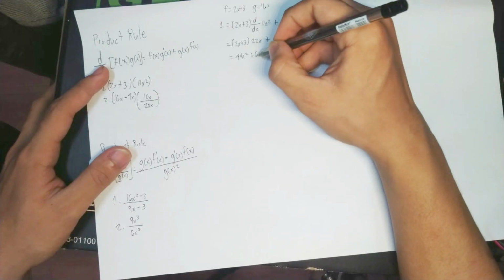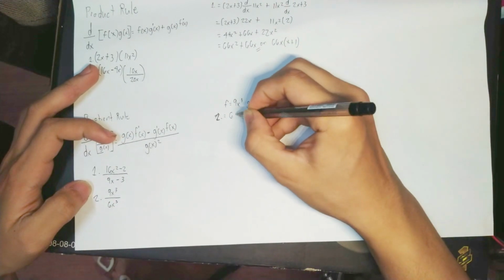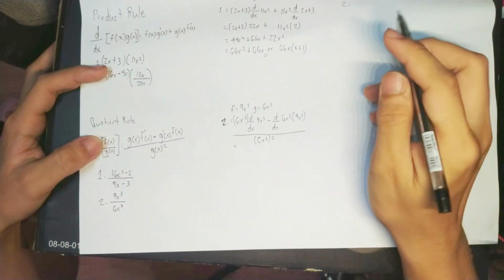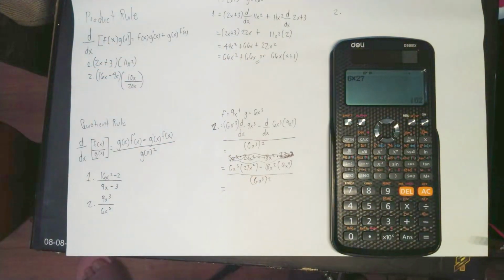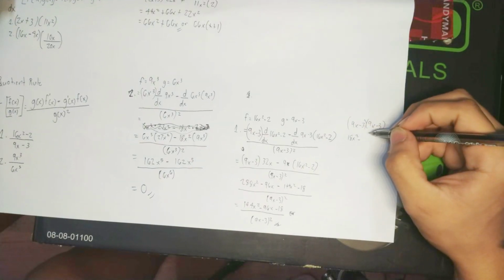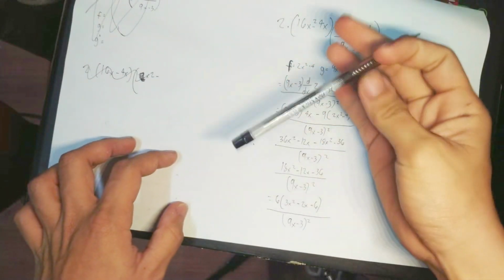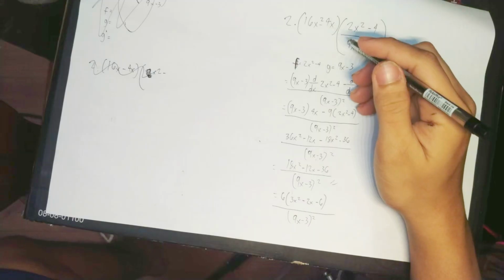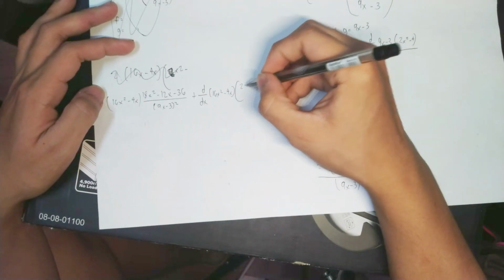How to solve for Product and Quotient rule